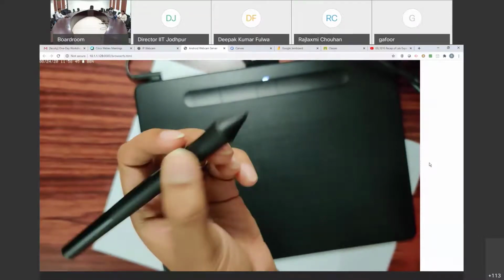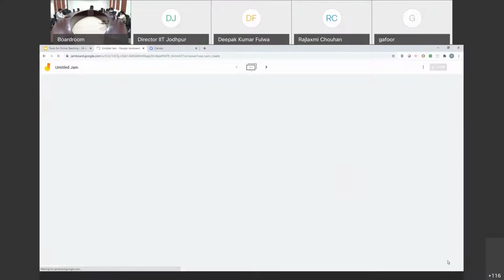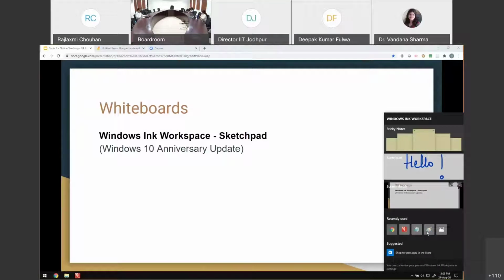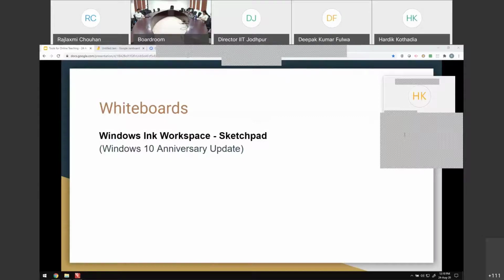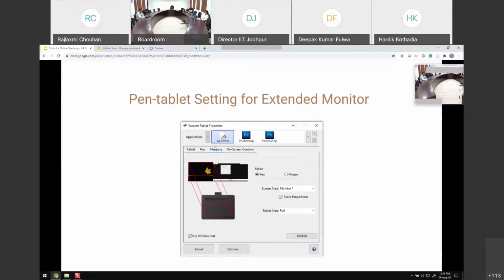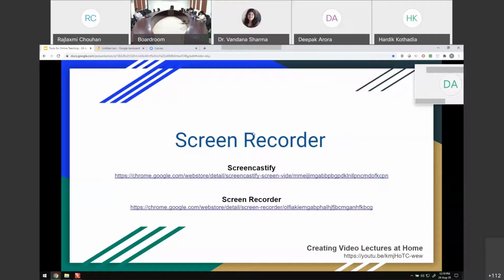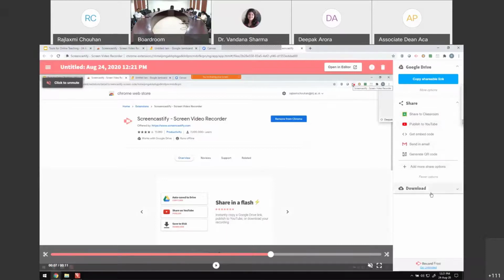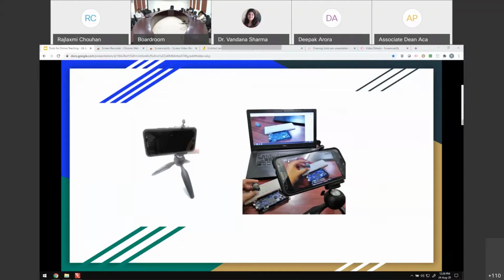Tools for Online Teaching - Whiteboards and Mobile Camera / Workshop on Online Teaching-Learning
Screen recorders